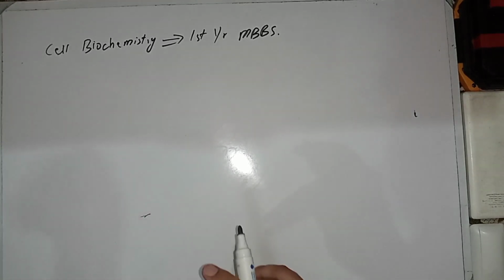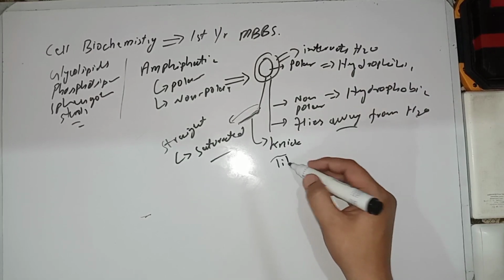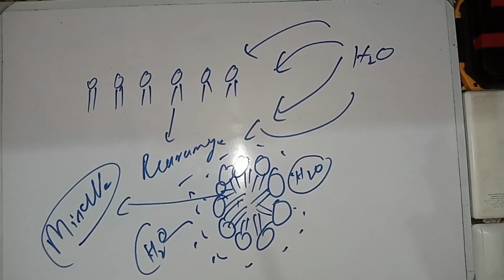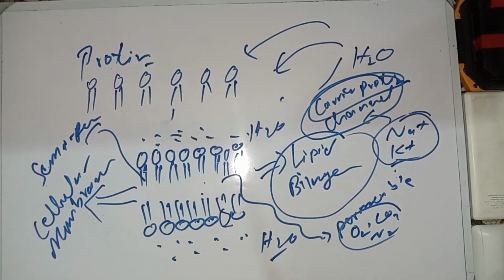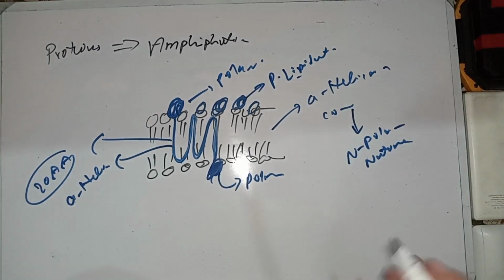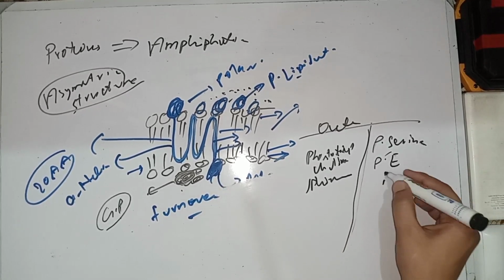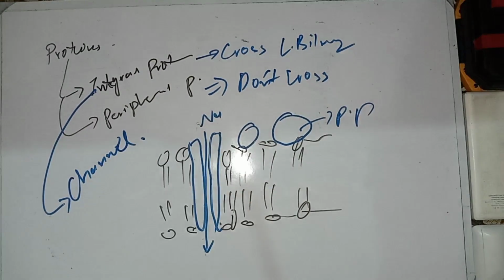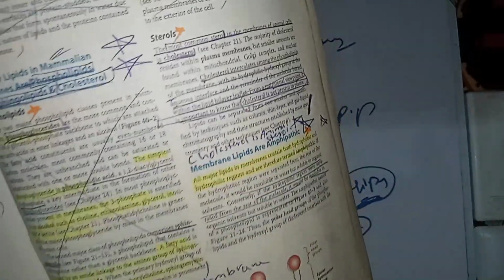Cellular Membranes, Cell Biochemistry Harper Illustrated Biochemistry, 1st Year MBBS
Cellular Membranes,
Cell Biochemistry Harper Illustrated Biochemistry,
1st Year MBBS,
cellular membranes are dynamic harper,
cellular membranes are semipermiable,
lipid bilayer in cellular membranes,
membrane proteins,
harper biochemistry